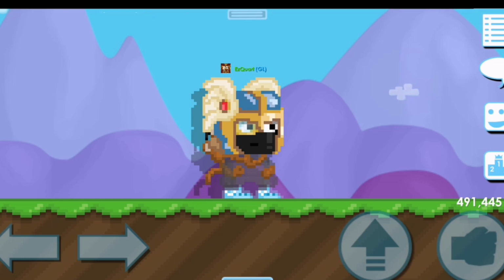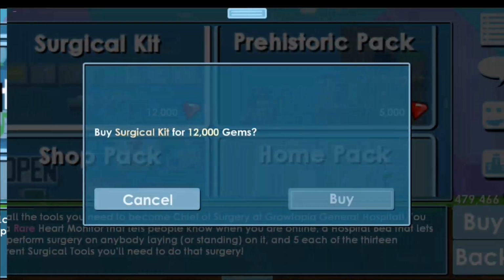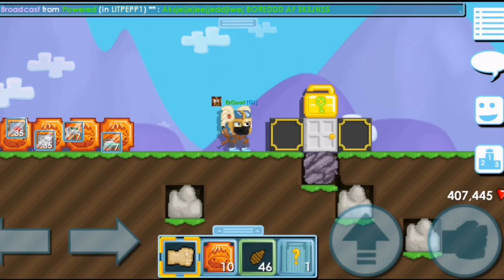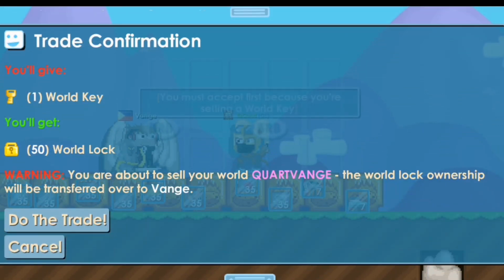I MET VANGE IN THIS VIDEO! ft. HeroVange | Growtopia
Wanna Join The EzClan?